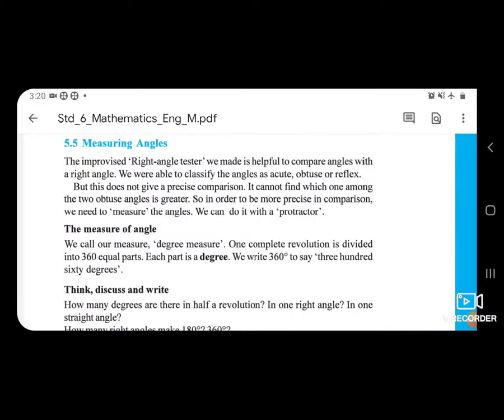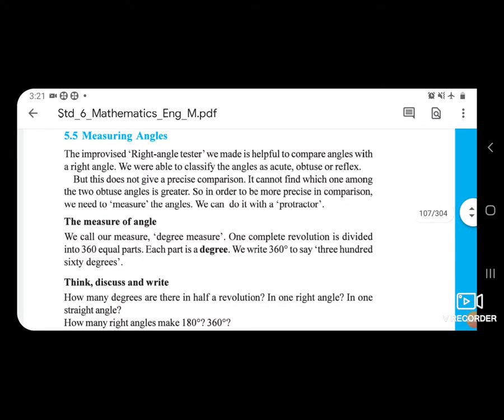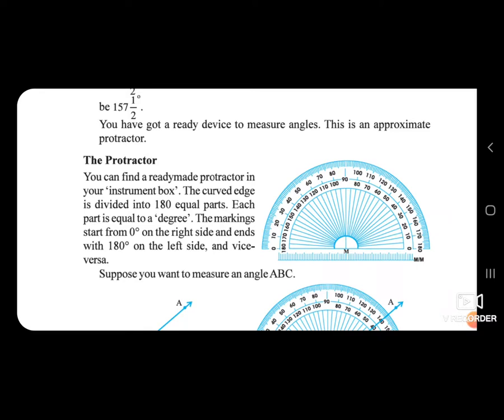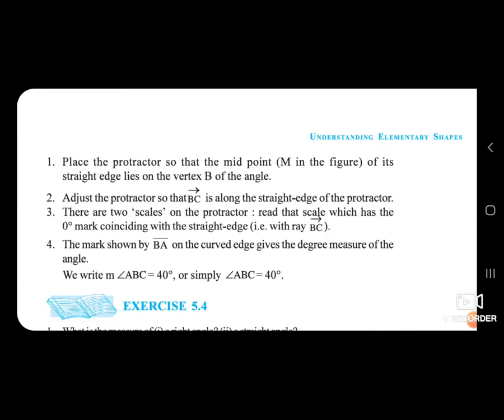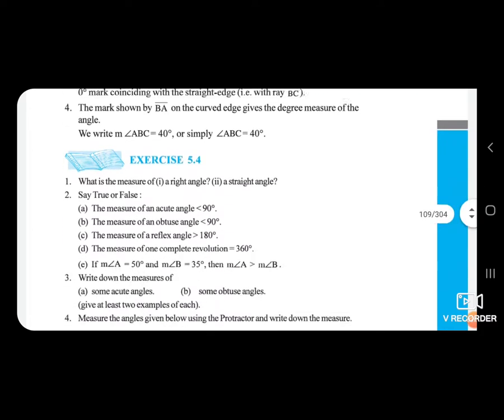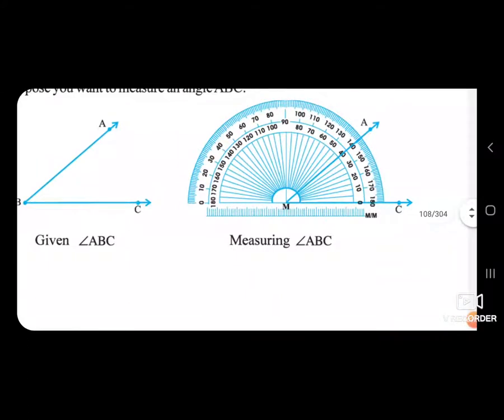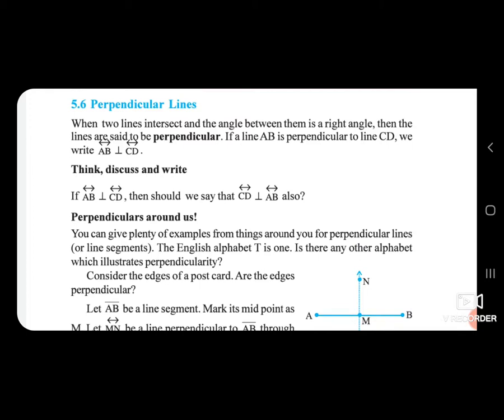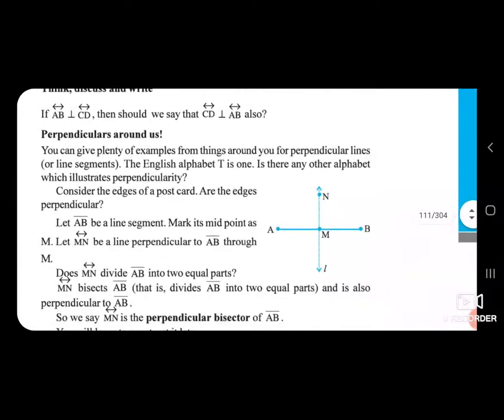STD 6 EM MATHS CH 5 UNDERSTANDING ELEMENTARY SHAPES P 10 PUROHIT MONIKA